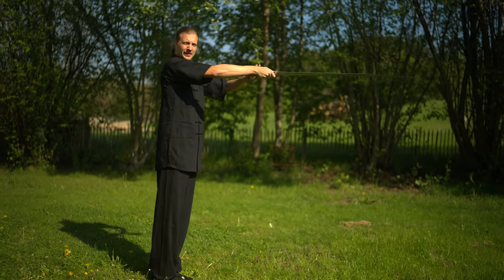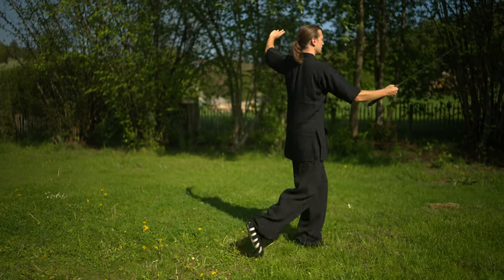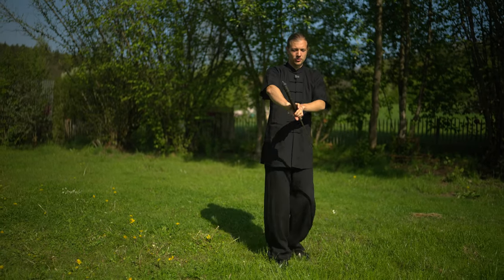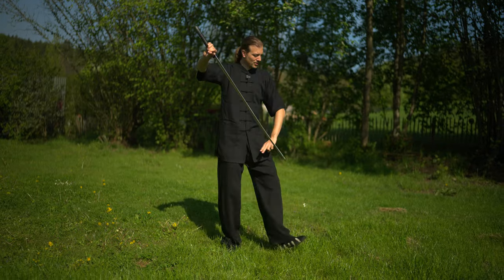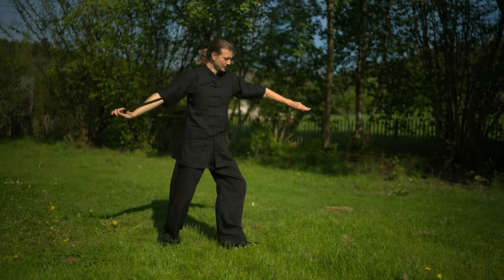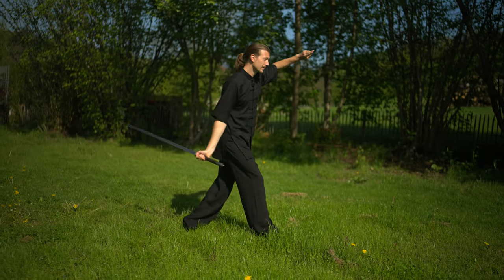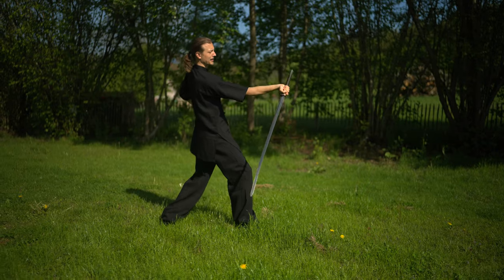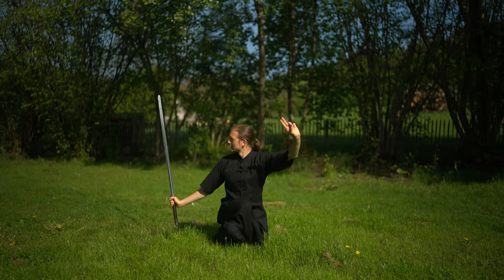Wudang Tai Chi Sword Part 5